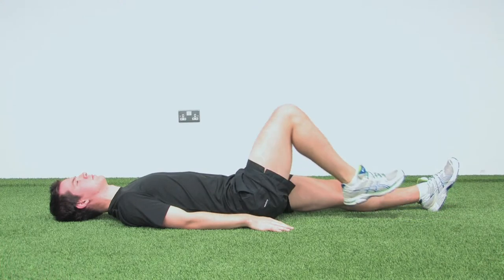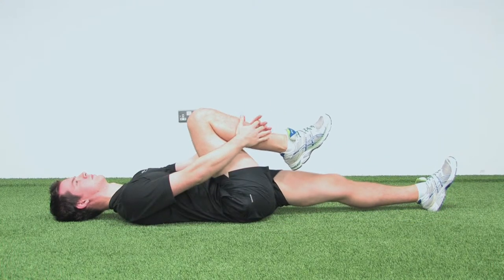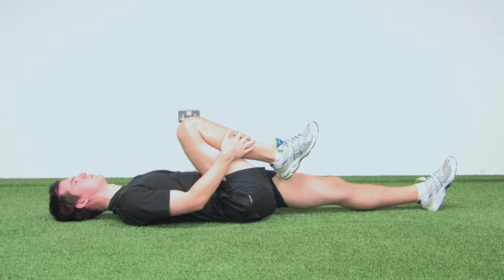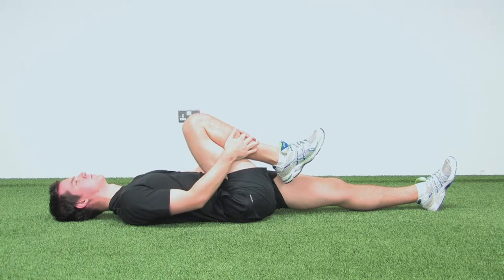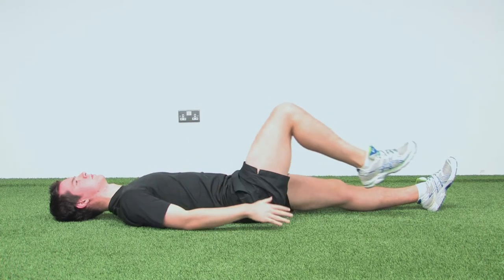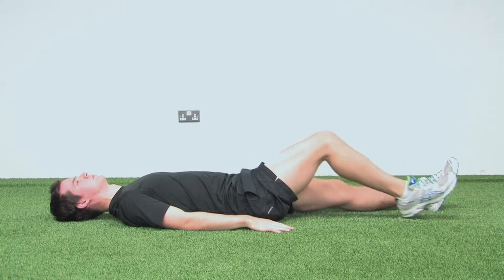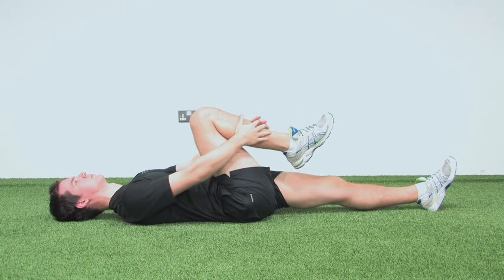Knee Flexion Mobility